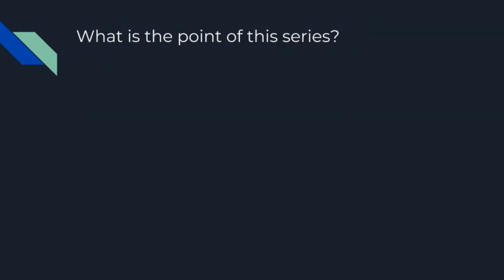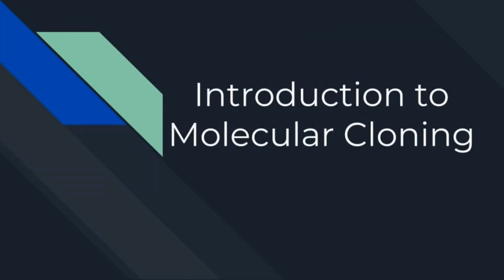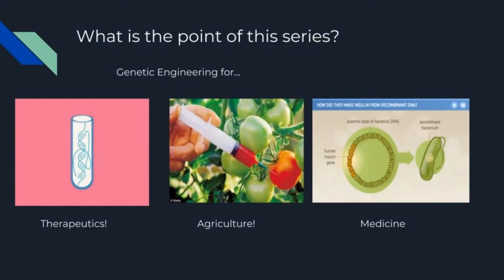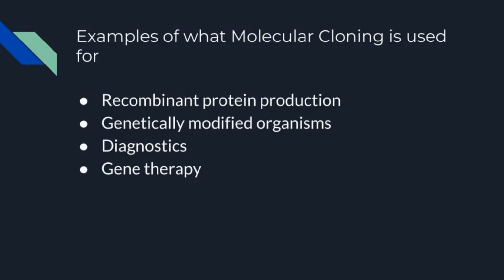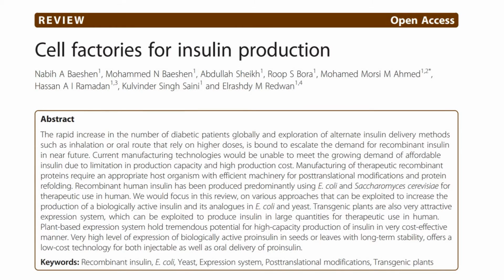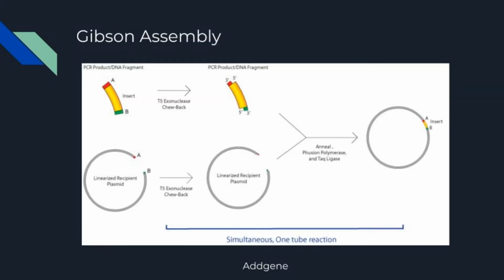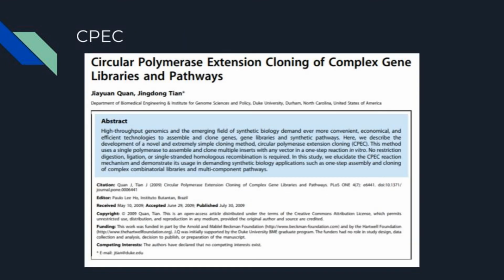Molecular Cloning Lesson 0 - Introduction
This is the introduction to our tutorial series on molecular cloning.

Next lesson: Intro to molecular biology.